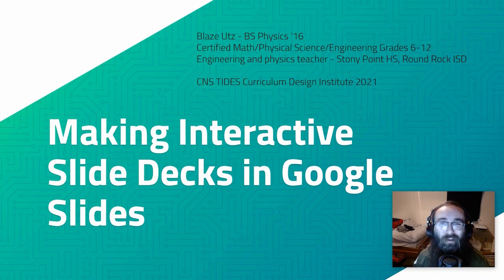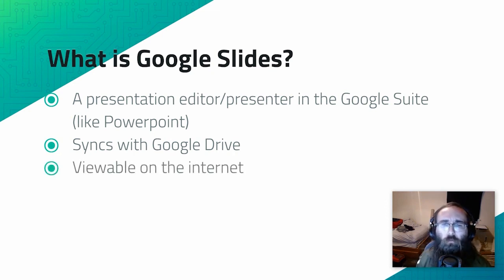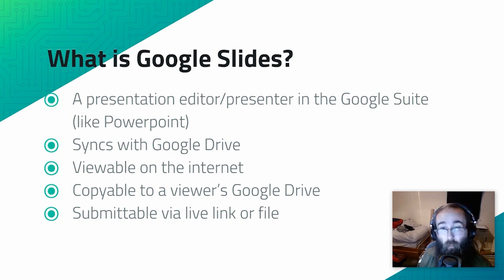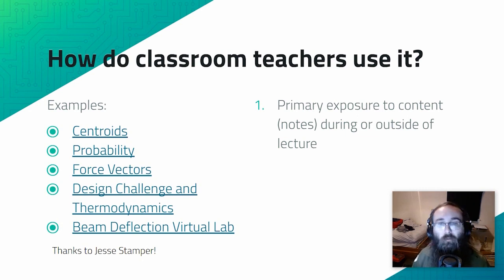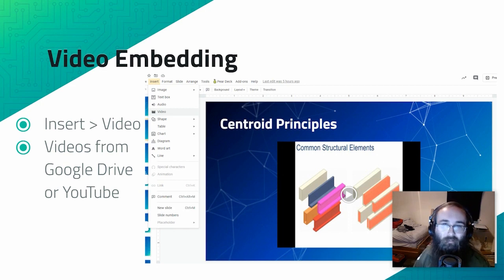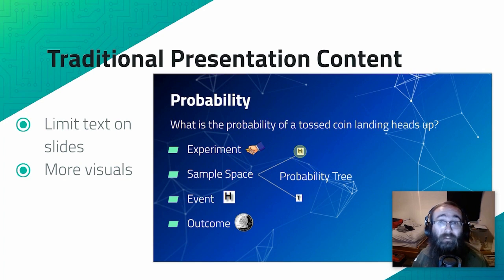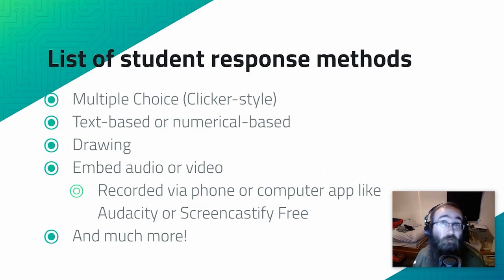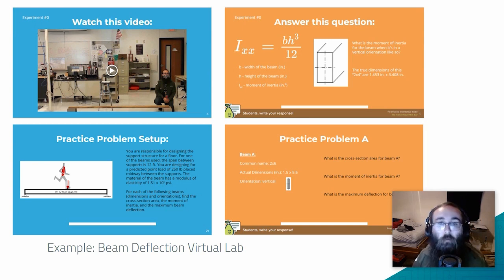UTeach Remote Learning Demo: Making Interactive Slide Decks — Blaze Utz